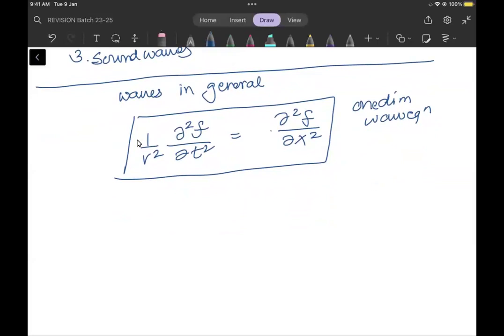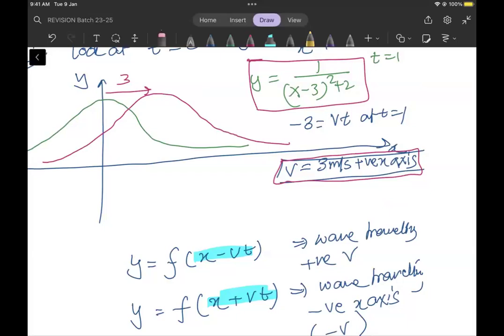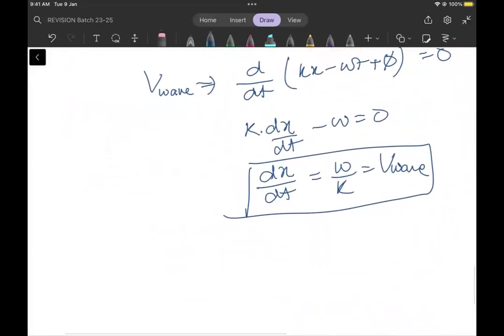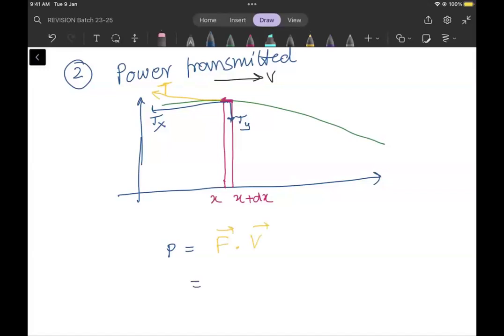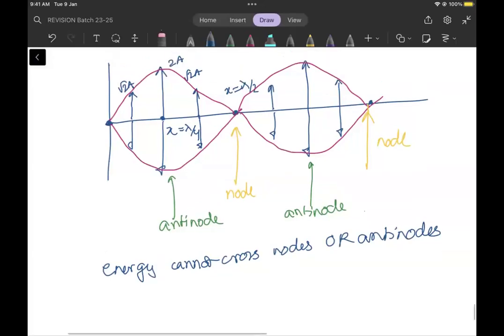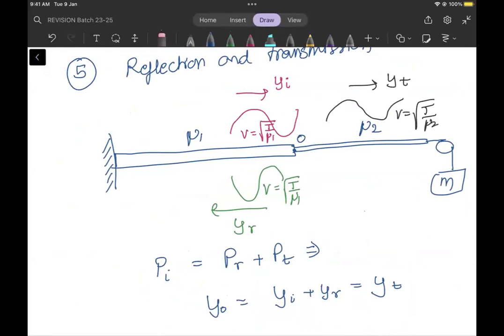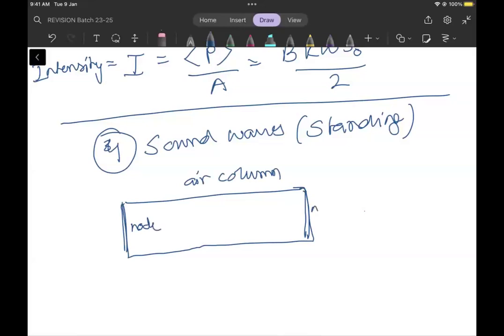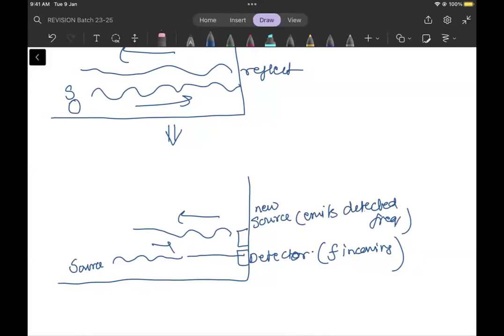Revision 23 25 Physics Topic: Waves by KP SIR